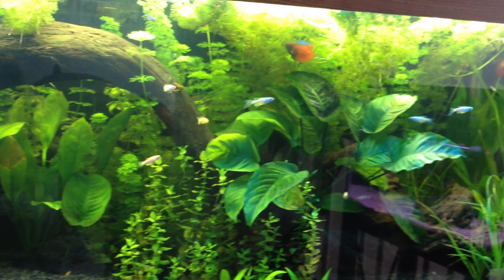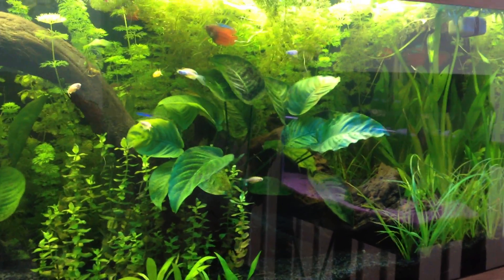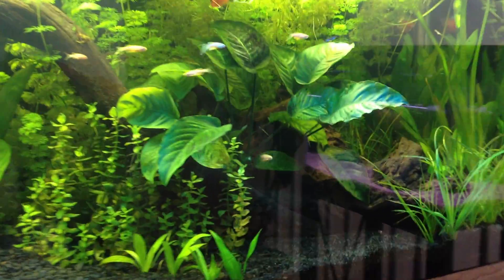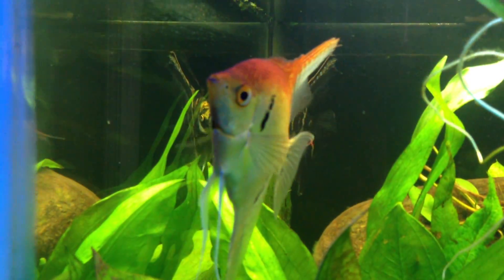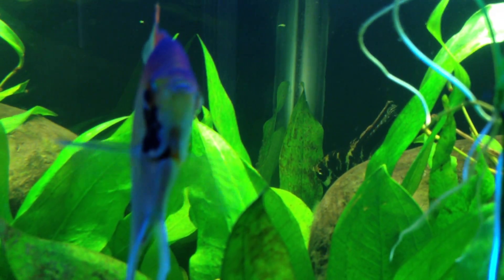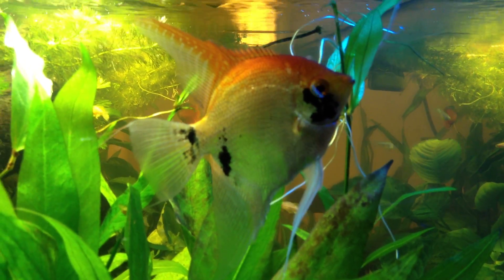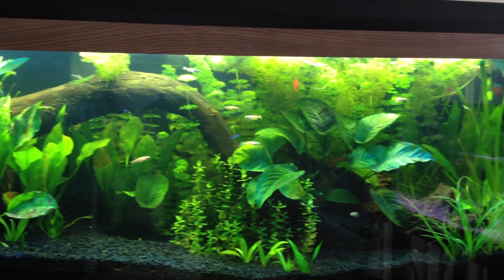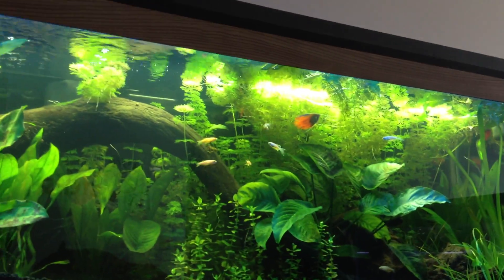Angel's laying and plants growing in the 75!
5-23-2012 update on the Planted Tank!